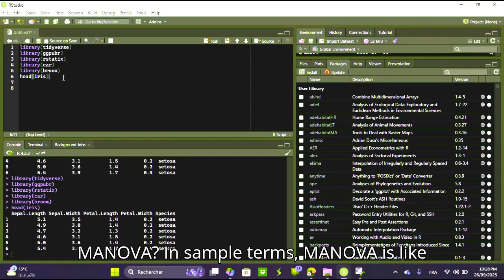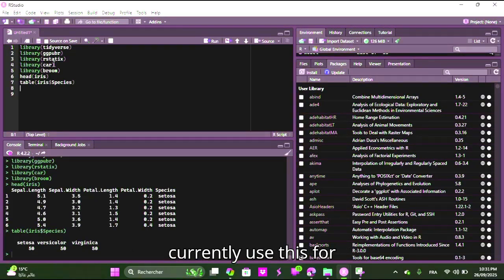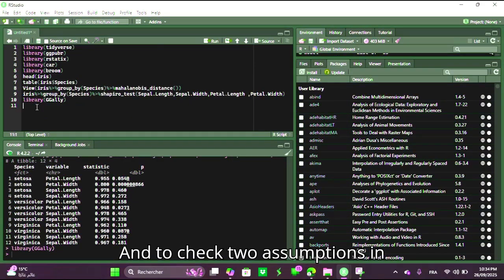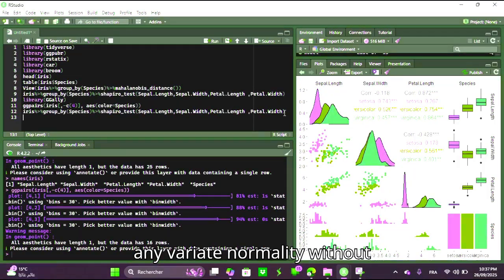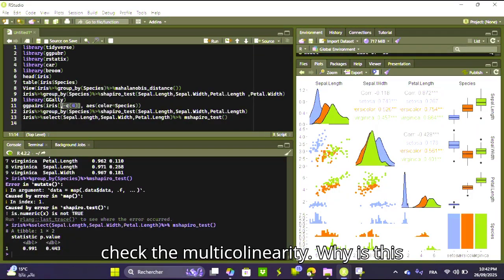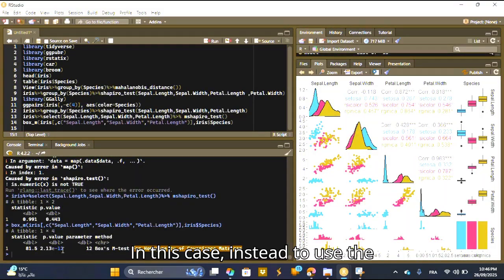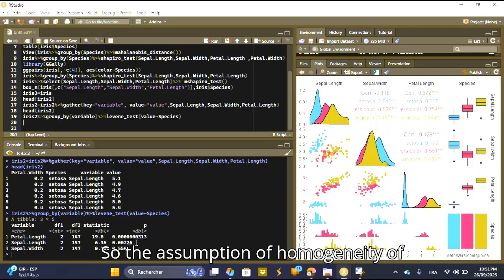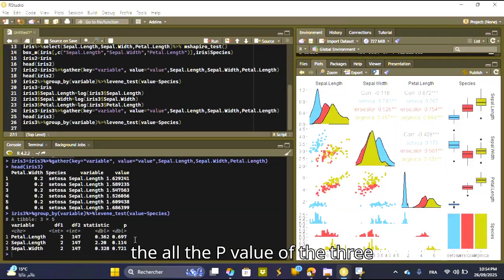MANOVA in R: Made Simple Comparing Groups with Multiple Outcomes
Discover how to perform MANOVA in R using the lm and Manova functions from the car package. Learn why we use cbind to model multiple dependent variables, when to choose Pillai’s Trace over Wilks’ Lambda, and how to interpret multivariate test results. This tutorial is perfect for anyone exploring multivariate analysis in statistics, especially with unbalanced designs or significant Box’s M tests.